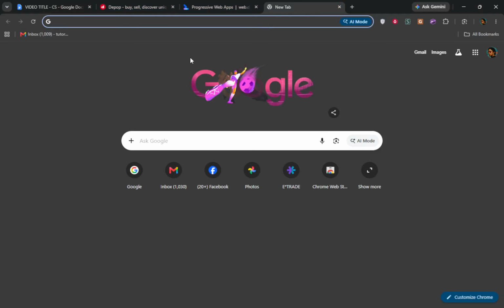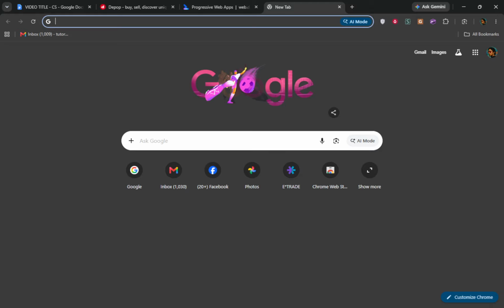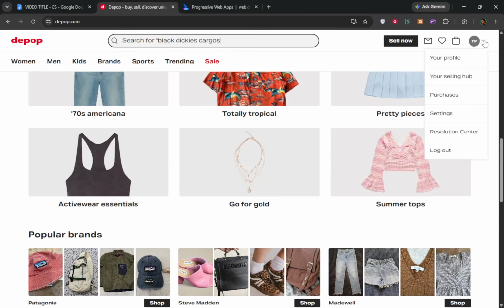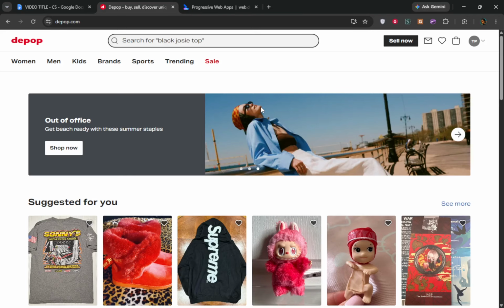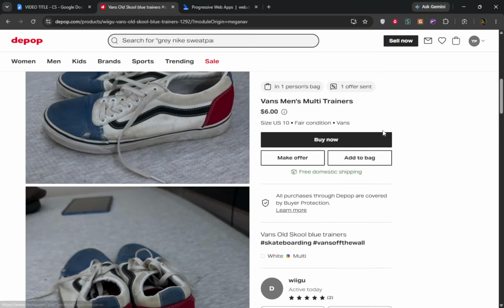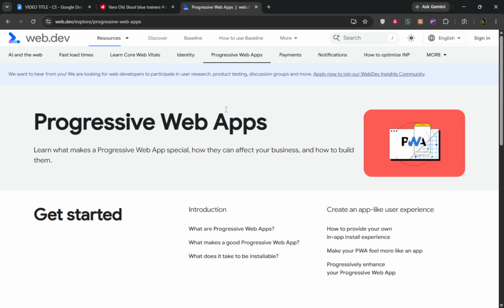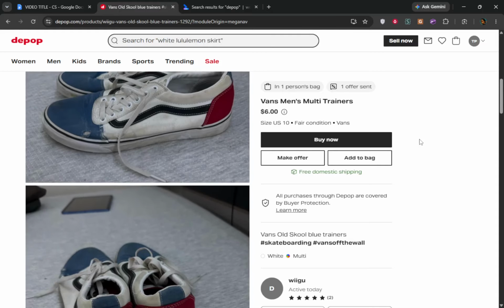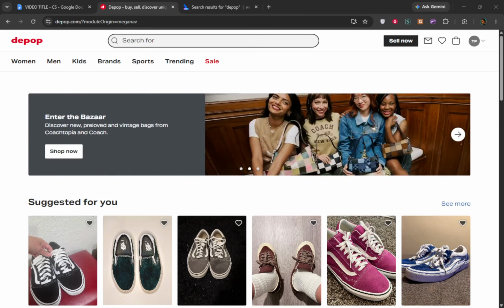How to Download Depop on Windows [2026 Full Guide]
How to Download Depop on Windows

Ready to dive into the world of fashion resale? In today’s video, we’ll guide you through the essential steps on how to download and access Depop on your Windows computer. Whether you're using Microsoft Edge, Google Chrome, or Mozilla Firefox, we’ll show you how to navigate to the Depop website, sign in, and start exploring a treasure trove of unique items for sale. If you want a more streamlined experience, we’ll also introduce you to the Progressive Web App (PWA) option that can make it feel like you have a dedicated app on your desktop. Join us as you learn to buy, sell, and enjoy your Depop journey, all while getting tips to enhance your experience. Let’s get started!